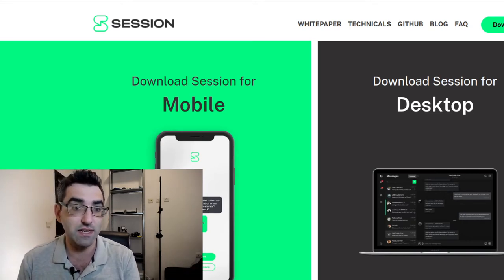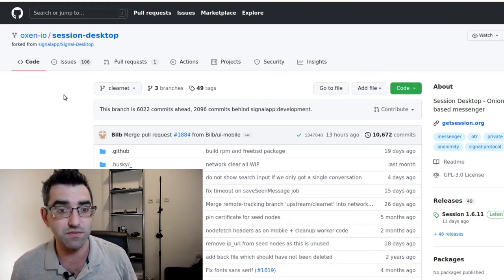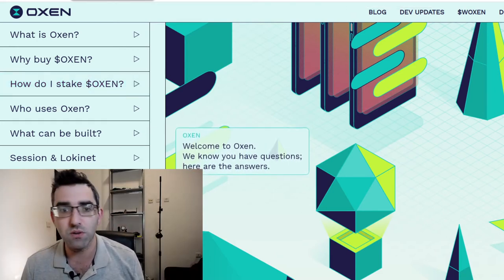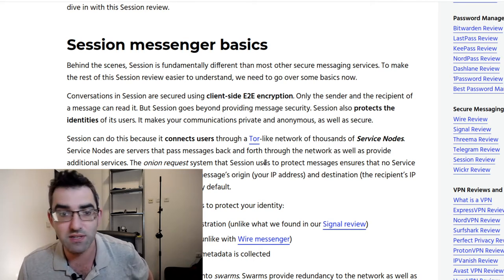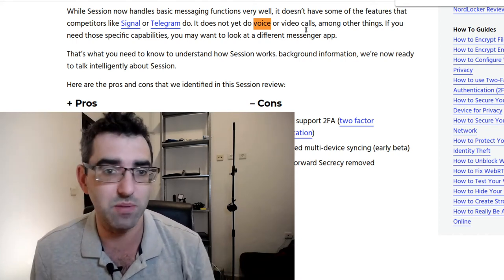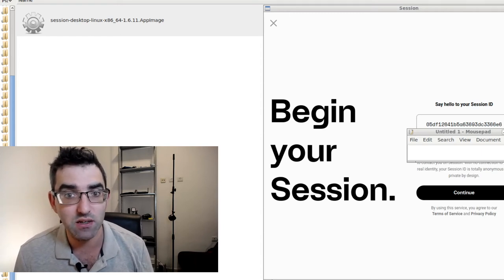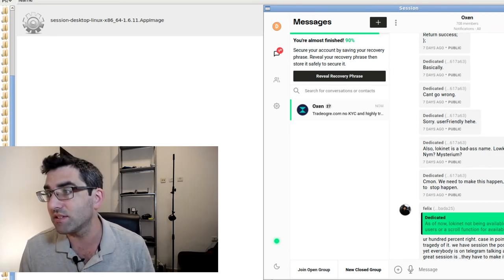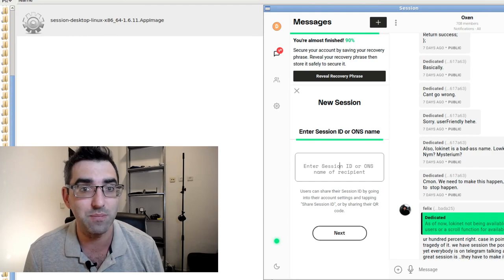Session Secure Private Messenger (Ubuntu Linux Client)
Today, I took a look at the Session private messaging app which features end to end encryption and allows users to sign up and share contact information without having to provide any personally identifiable information (PII). Although voice and video aren't currently supported, this is a useful tool for privacy advocates, journalists, whistleblowers, and anybody else who wants a secure and reliable means of connecting anonymously with others. Session uses TOR-like node-based networking to relay messages between users.

== Production notes ==*

Camera:
Audio:
Stabilization:
Lighting:
Postproduction:
Other notes: